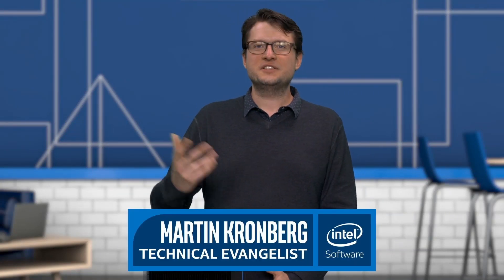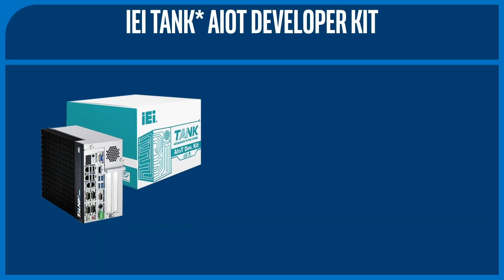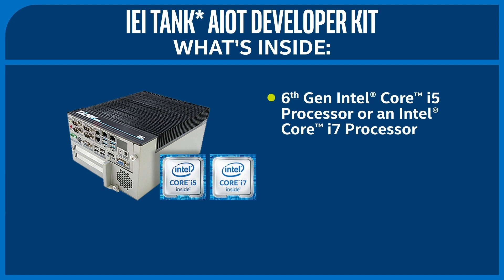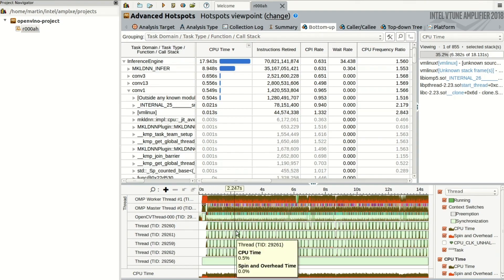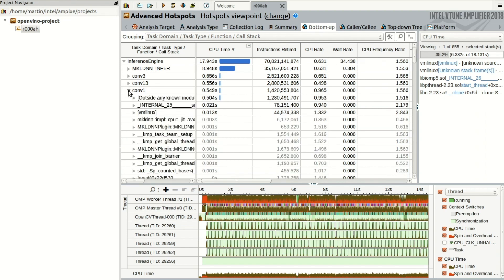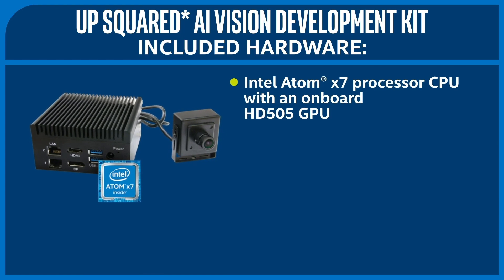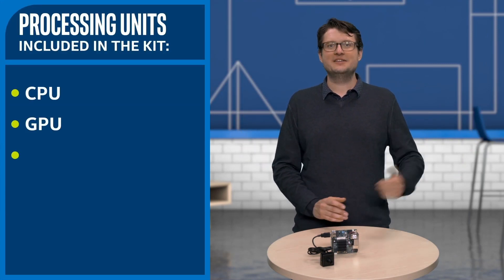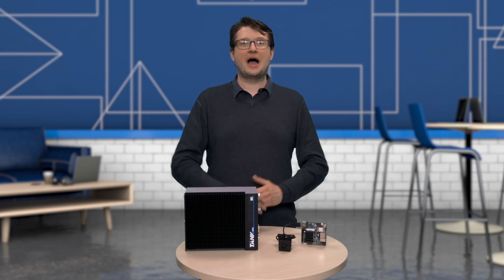IEI Tank and Up Squared AI Vision Development Kit | IOT Developer Show | Season 2 | Intel Software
Take a closer look at the hardware features of the IEI TANK AIoT Developer Kit and the Up Squared AI Vision Development Kit.

Keep up to date with our episodes with the IoT Developer Show Season 2 - Computer Vision Playlist